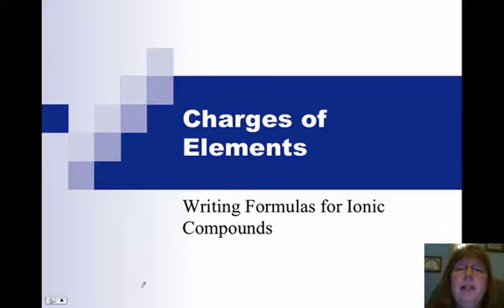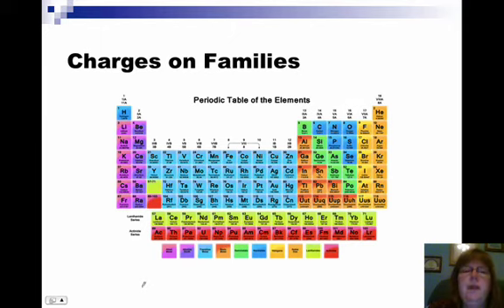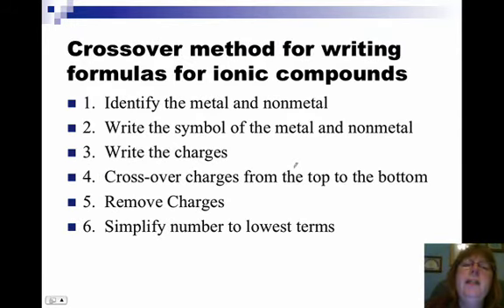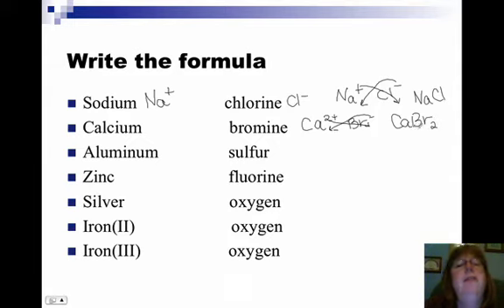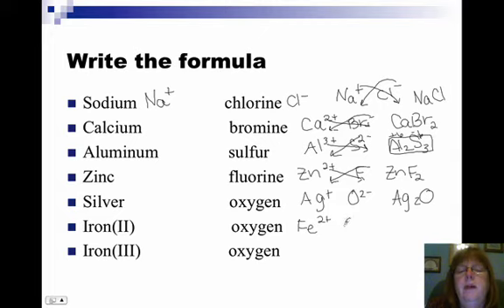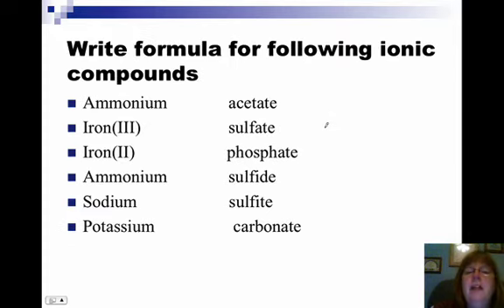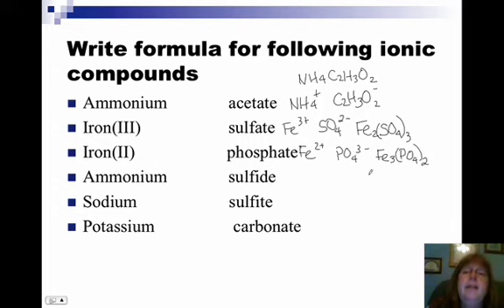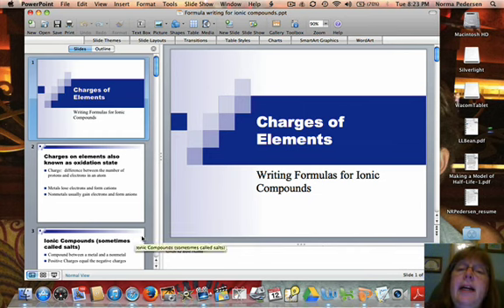writing formulas ionic compounds